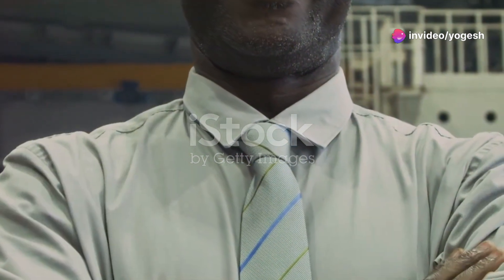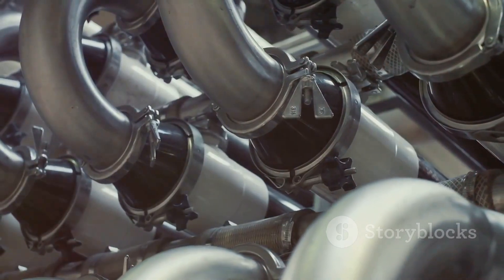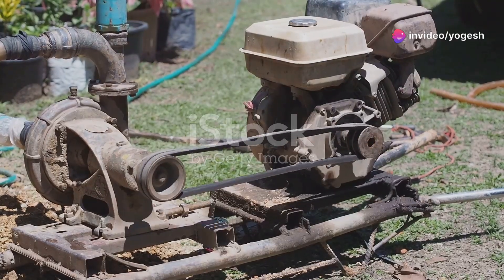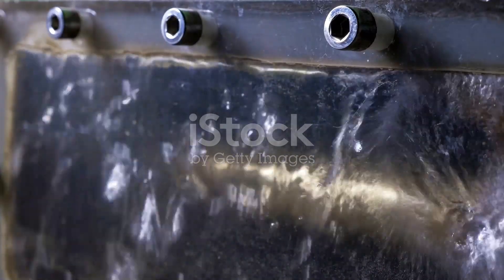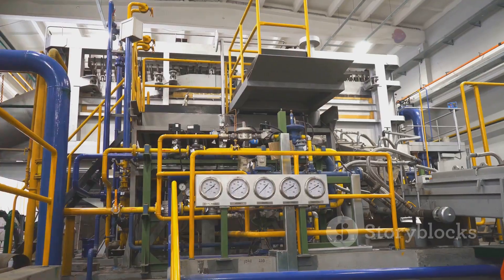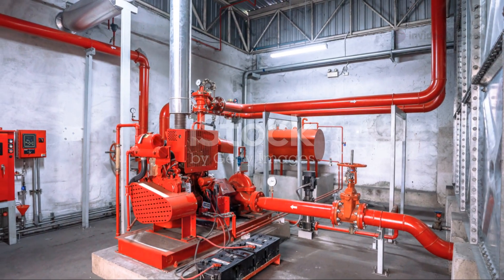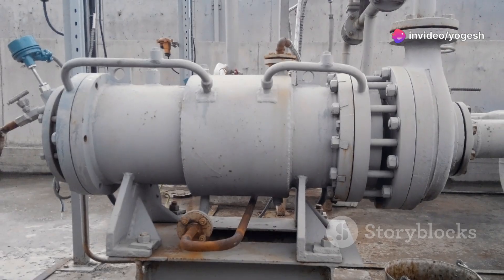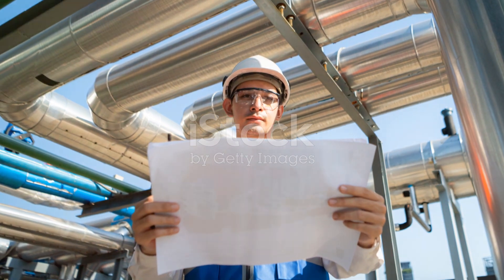Multistage Pumps Explained How They work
Discover the power and efficiency of multistage pumps in this detailed video! Learn how these essential machines move water to towering heights in skyscrapers and power crucial industries like mining, firefighting, and water purification. We break down the difference between single-stage and multistage pumps, explore the step-by-step process of building pressure with multiple impellers, and compare horizontal vs vertical designs for different applications. Whether you’re an engineering student or a curious learner, understanding multistage pumps is key to tackling high-pressure challenges efficiently and sustainably.